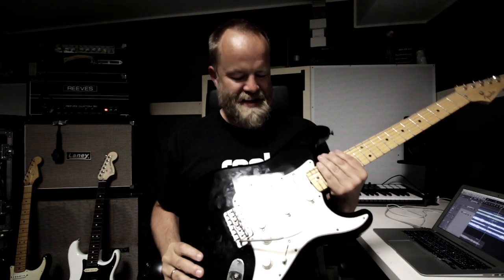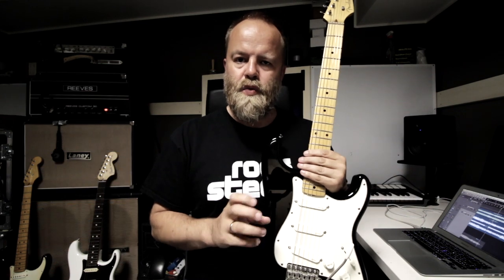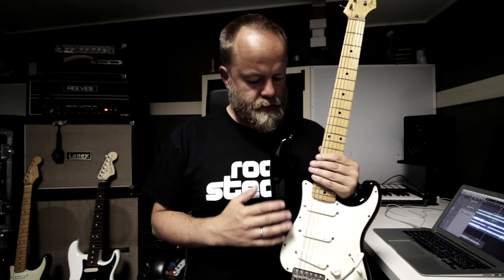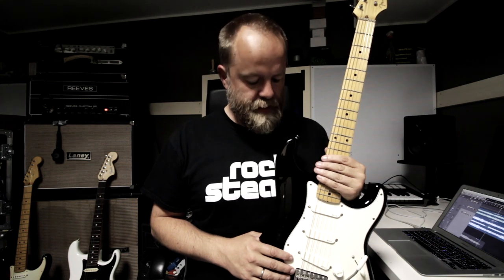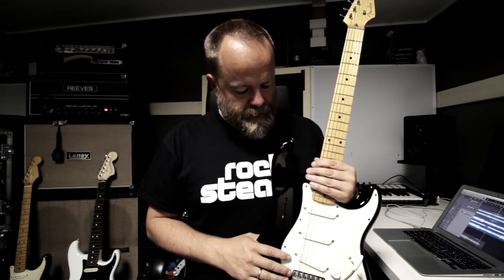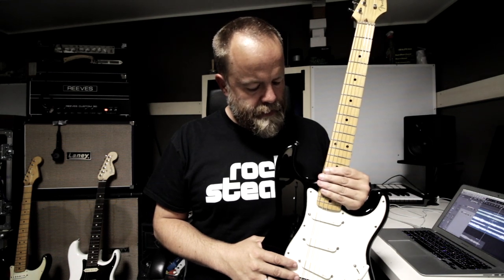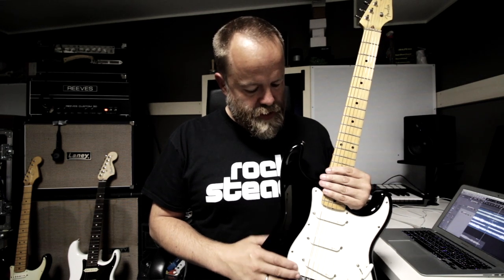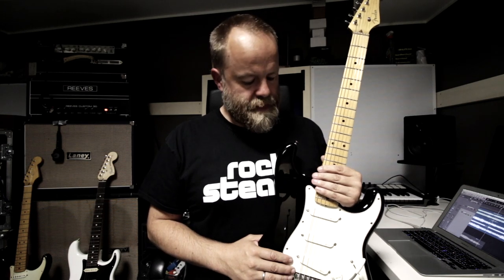David Gilmour's EMG SA pickup tones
Signal chain clean:
guitar - TC Electronic Flashback delay - clean amp

Signal chain overdrive:
guitar - Buffalo FX TD-X - TC Electronic Flashback delay - amp

Signal chain Big Muff:
guitar - EHX Green Russian - TC Electronic Flashback delay - amp

Guitar: Fender Stratocaster with EMG SA pickups and SPC and EXG tone controls
Amp - Reeves Custom 50, Laney LT212 cabinet with Celestion V30 speakers
Amp settings: normal 2:00 , bright 1:00, bass 11:00, treble 9:30, middle 1:30, presence 1:30, master 7:30  (o'clock)
Mic - Sennheiser e906 mic

The candy apple red Fender V57 reissue Stratocaster is the iconic guitar that defines David Gilmour's tones of the 80s and 90s. Perhaps equally iconic are the EMG pickups and tone controls that created much of David's super smooth tones of the era. Here's my review of the EMG DG20 pickup set.

In early 1984, David and his long-time technician Phil Taylor, visited the Fender Warehouse in Einfield, Middlesex, UK and tried a bunch of the new reissue guitars from the Fender Fullerton.

This was just prior to David heading out on the About Face tour and apparently, he didn’t want to bring his old guitars as they now started to rise in value (International Musician August 1984).

They bought a total of seven guitars and at least four were modified with EMG SA pickups and the EXG and SPC active tone controls. Including the V57 candy apple red.

The EMG DG20 is a set containing both the three SA (single coils with alnico magnets) pickups and the active SPC and EXG tone controls. While older sets needed to be soldered, the current one has a solderless system making them very easy to install.